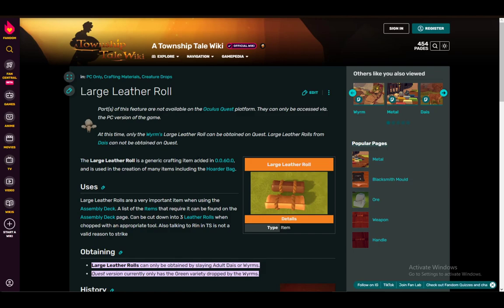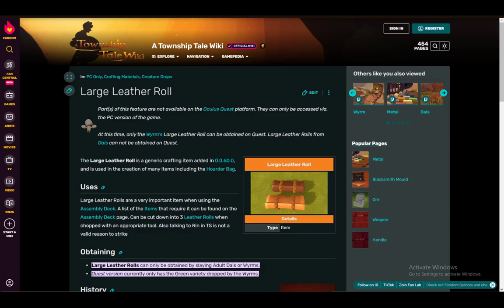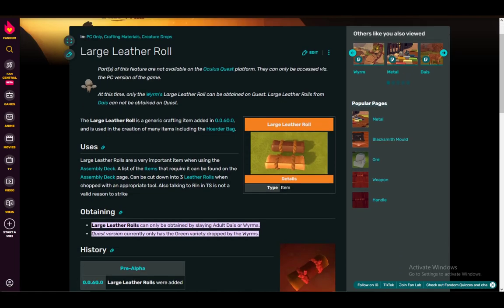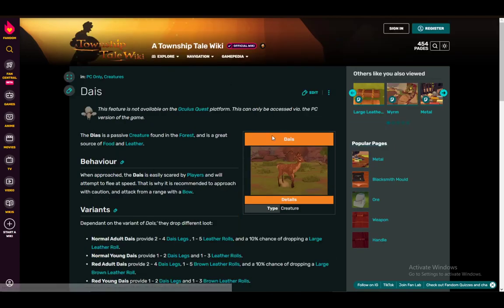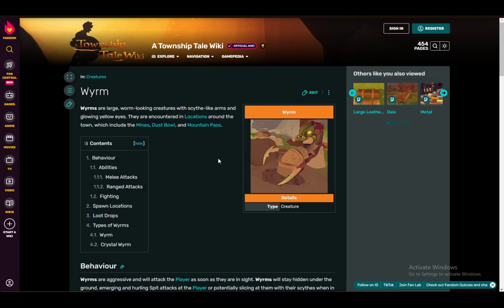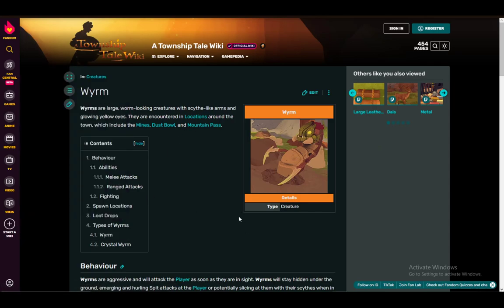How To Get A Big leather In A Township Tale Tutorial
Today we talk about get a big leather in a township tale,a township tale,a township tale tutorial,how to a township tale